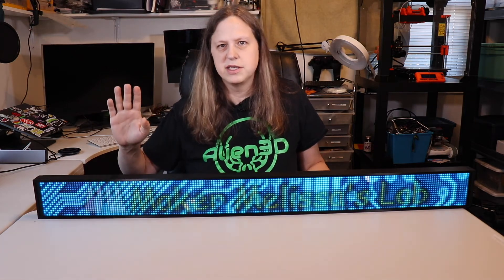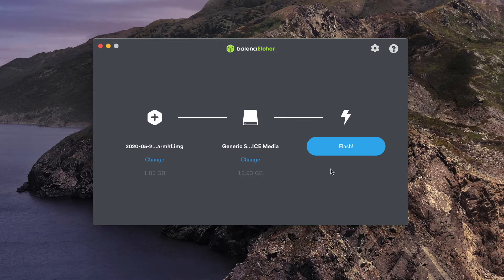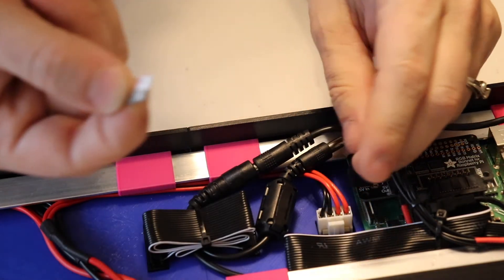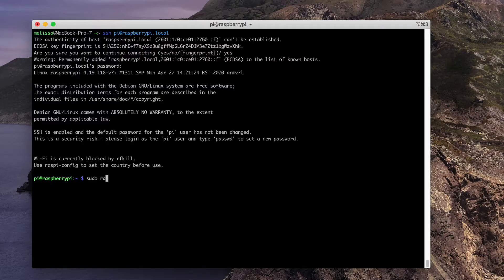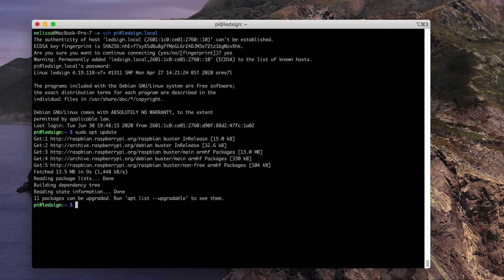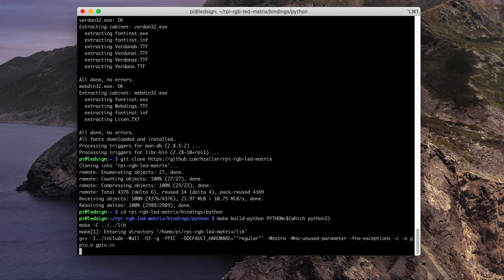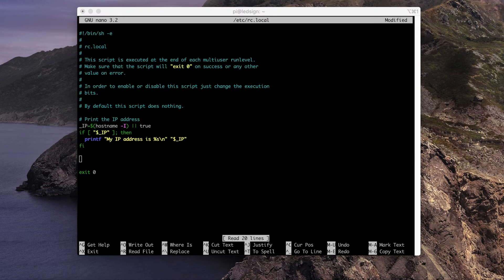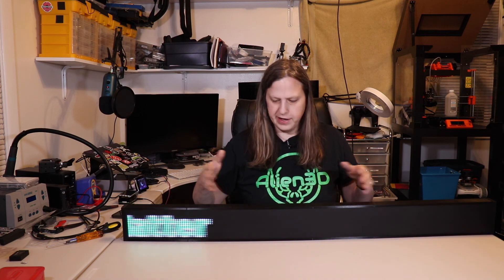Custom Animated LED Sign Software Setup (Part 2)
This video is Part 2 of My Custom Animated RGB LED Scrolling Message Sign Series and it covers the complete software setup of the sign including how to get your Python script running upon starting the sign.

Video Equipment
Main Tripod
Joby GorillaPod 3K
Memory Card
Lights with Stands
Compact LED Lights
Batteries for Compact LED Lights
Manfrotto Magic Arm
Manfrotto Super Clamp
Wireless Microphone
Contour Shuttle XPress
Elgato Stream Deck
Bose QuietComfort 35 II Headphones

Electronics Equipment
Quick 861DW Hot Air Rework Station
Rigol DS1054Z Oscilloscope
Hakko FX-888D Soldering Station
FY6800 Function Generator
Variable DC Power Supply

3D Printers
Creality Ender 3
Custom Prusa i2 based on Mendel Max